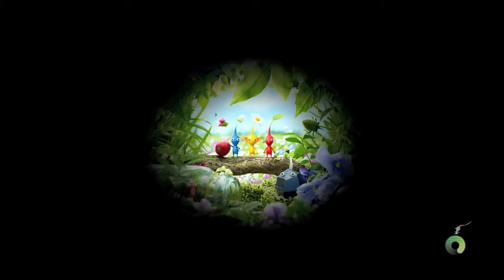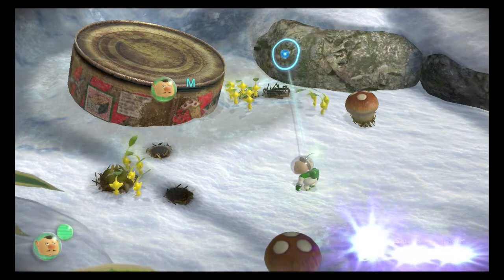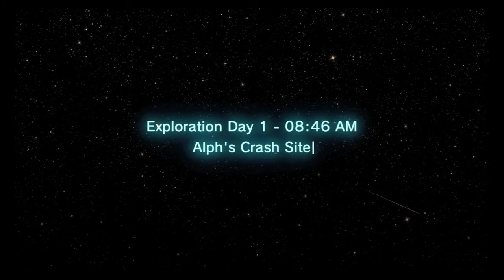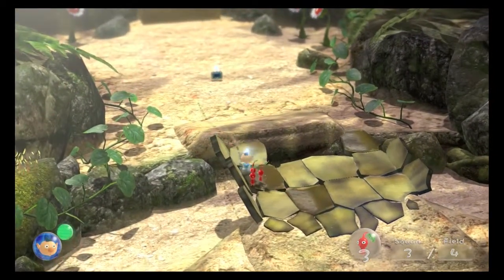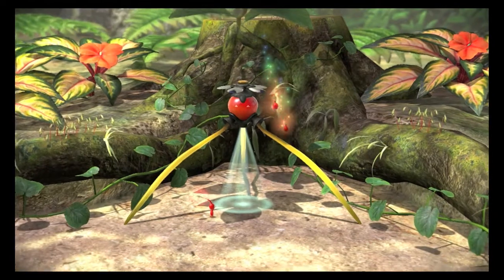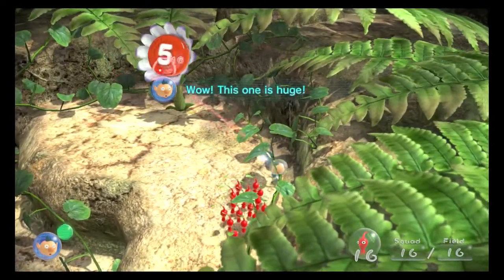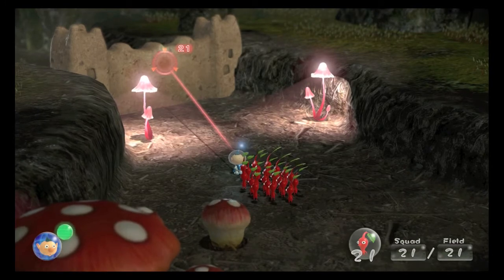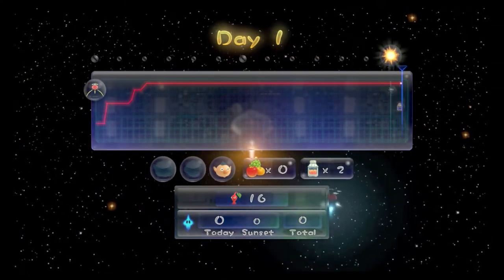Pikmin 3 for Wii U Walkthrough Gameplay Day 1